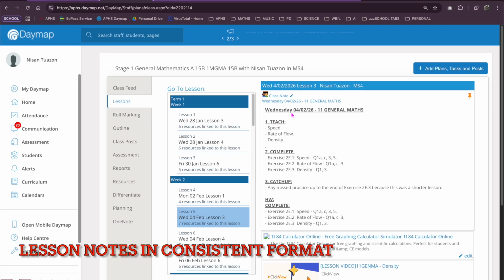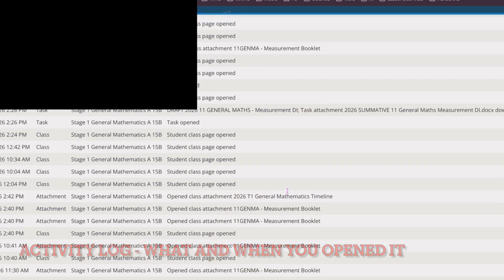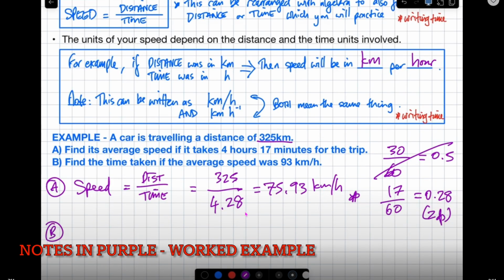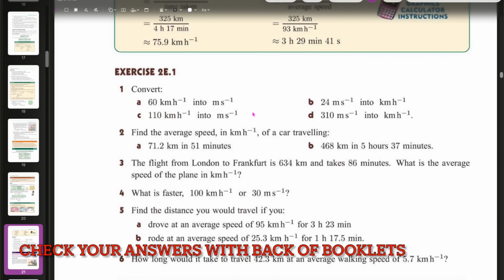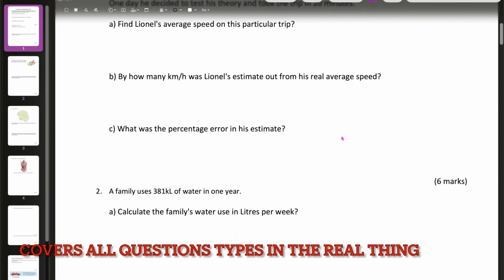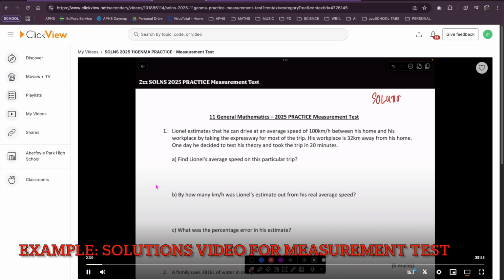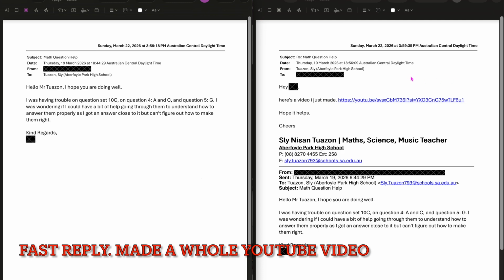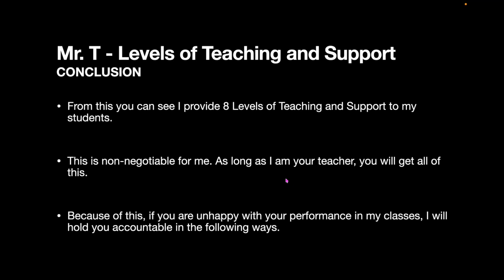Mr . T - Levels of Teaching and Support